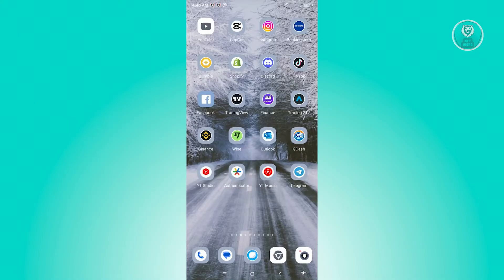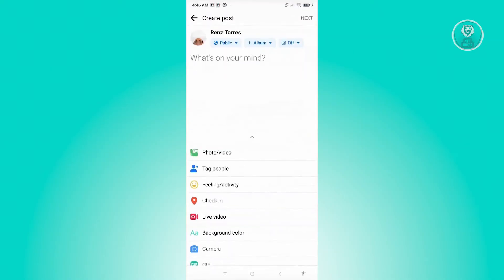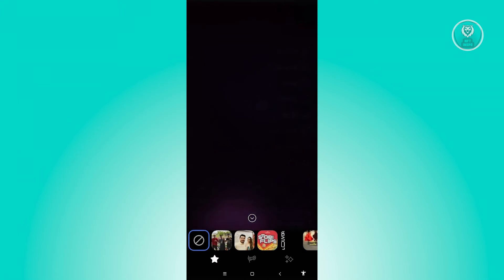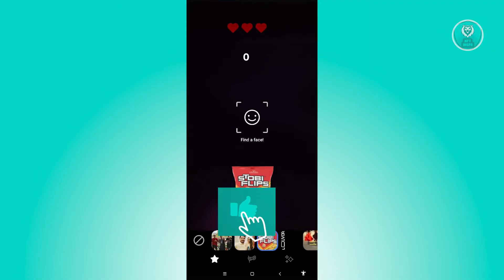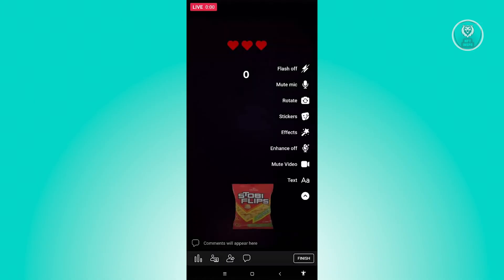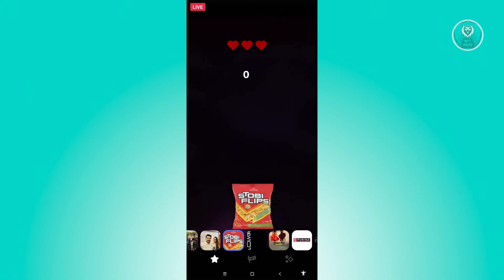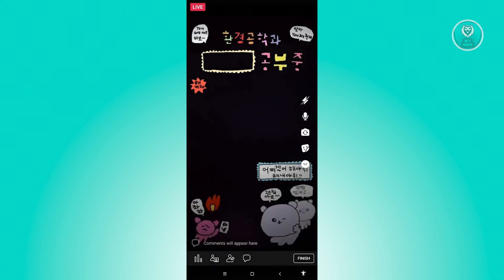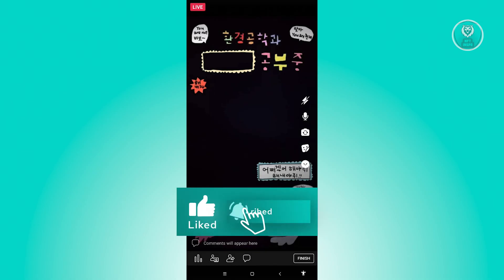How To Use Filters During Facebook Live (2025)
Want to enhance your Facebook Live streams? Learn how to use filters during Facebook Live broadcasts to add fun effects and engage your audience.